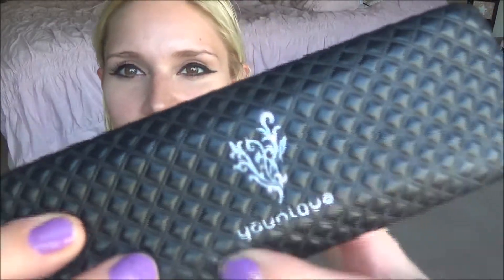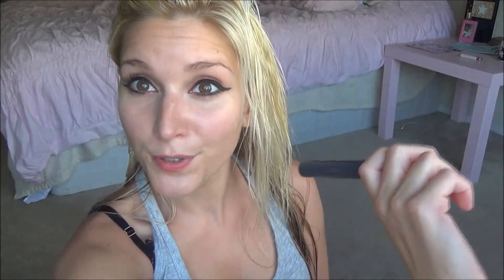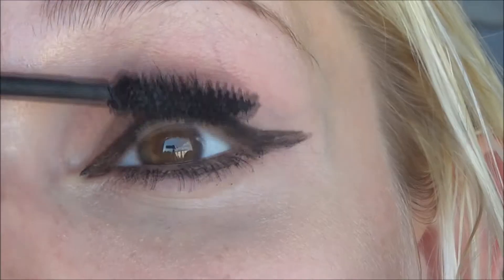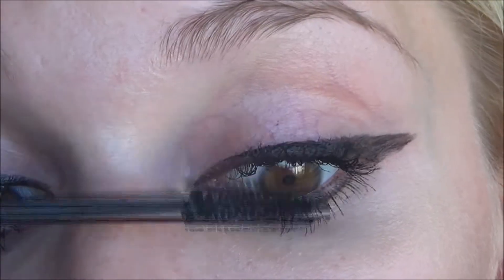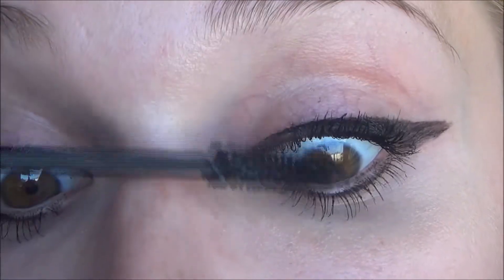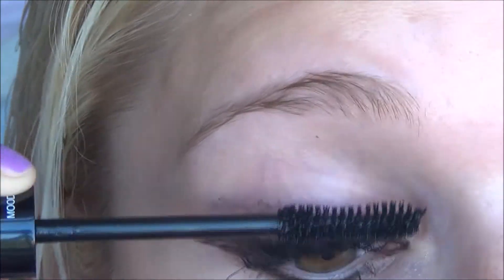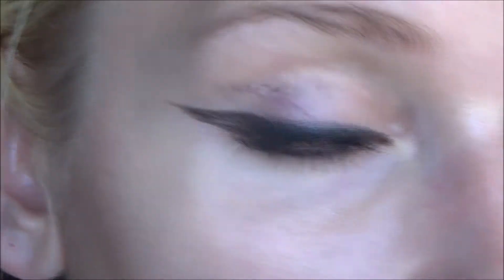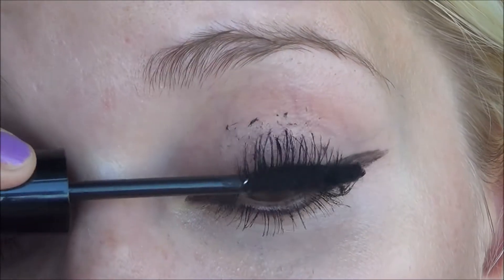Younique 3D Fiberlash Review | LadyLuckTutorials